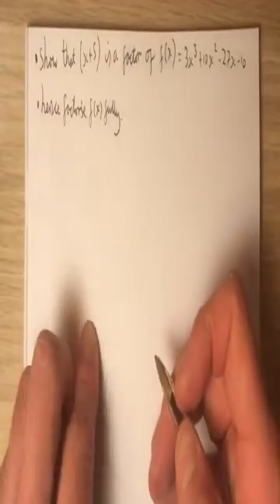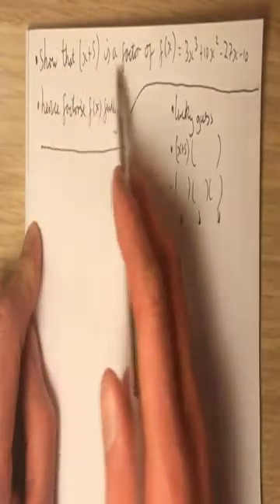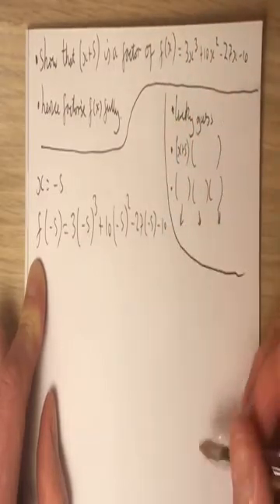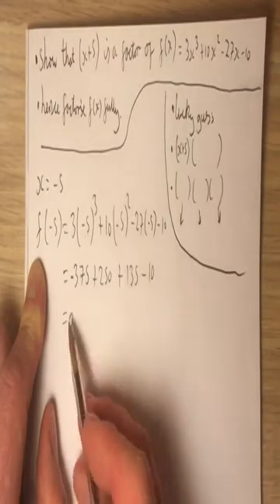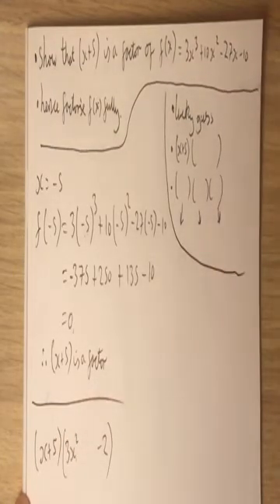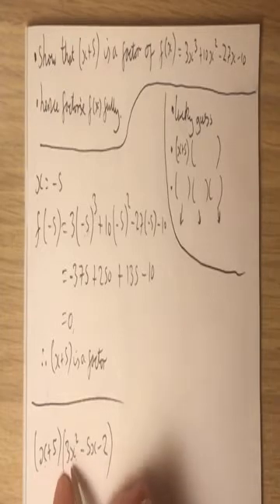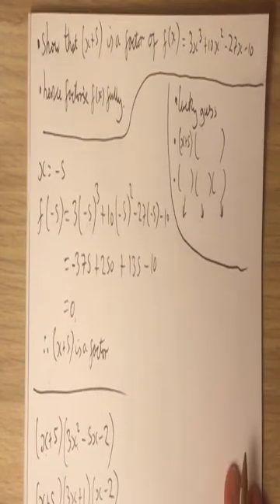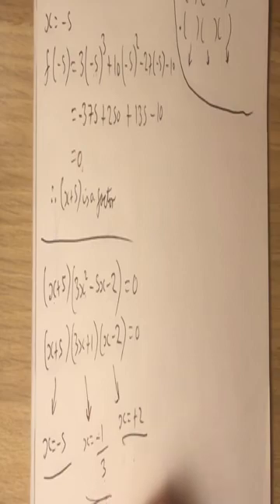Higher maths polynomials lesson 2b: showing factors and solving cubics